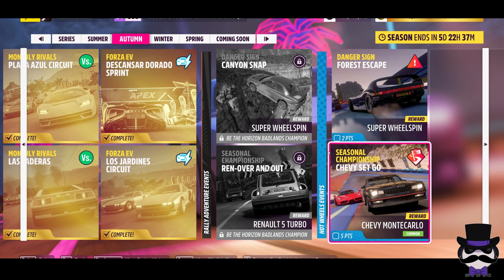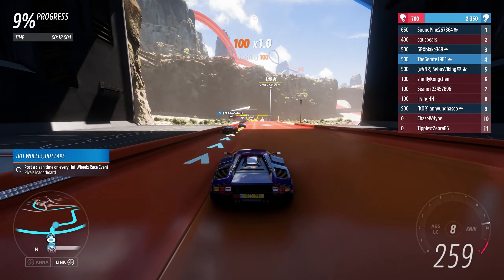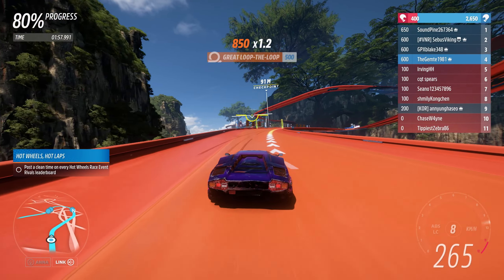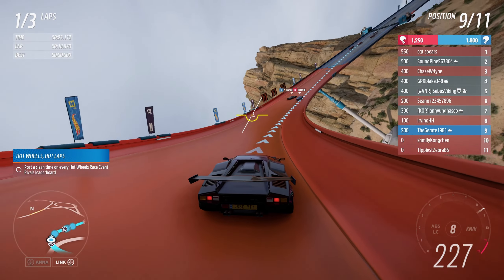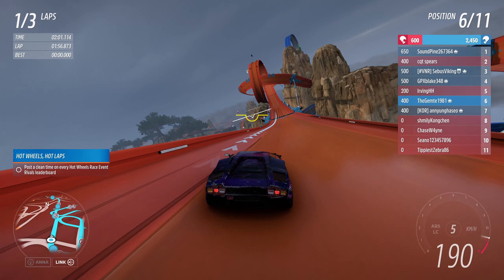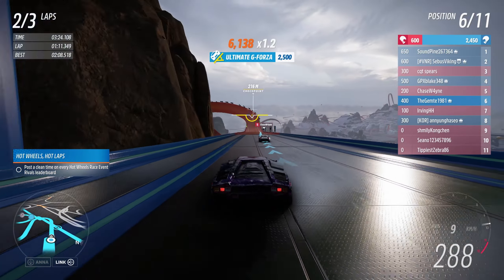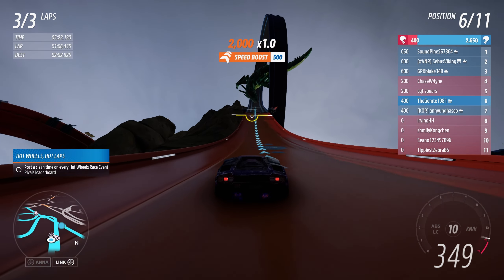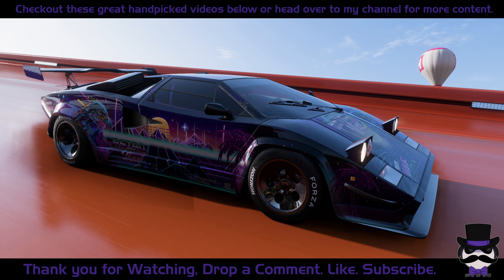Chevy Set Go SEASONAL CHAMPIONSHIP - Forza Horizon 5 - (31 May 24 - 6 June 24)